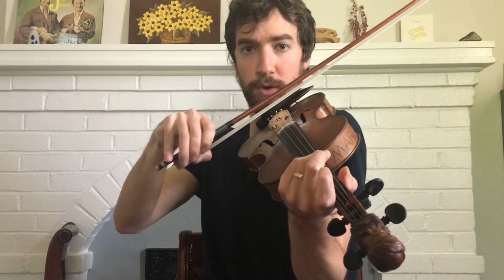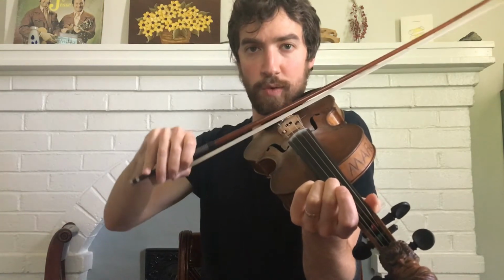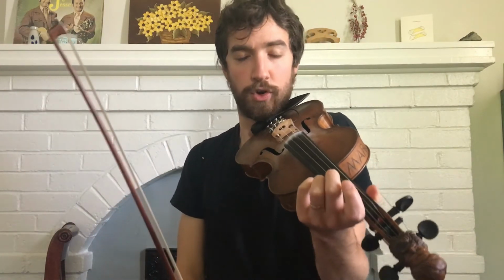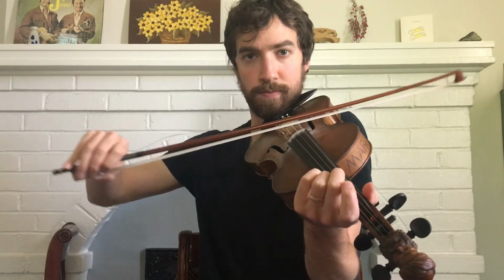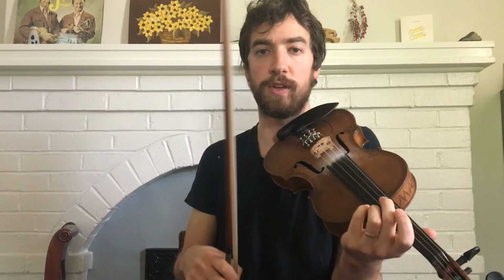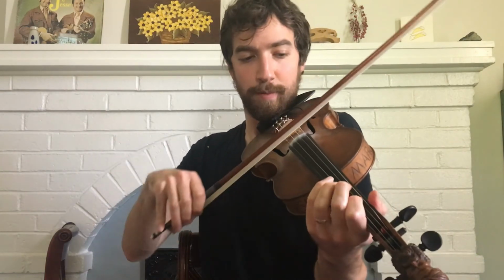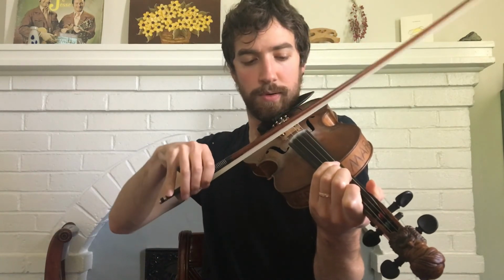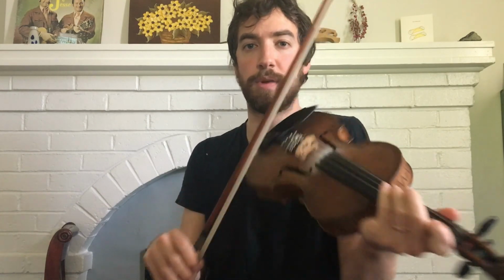Fiddle Bowing Exercises AJAM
Jesse Maw shows some bowing exercises to the fiddle students of Alleghany JAM Spring 2020 semester